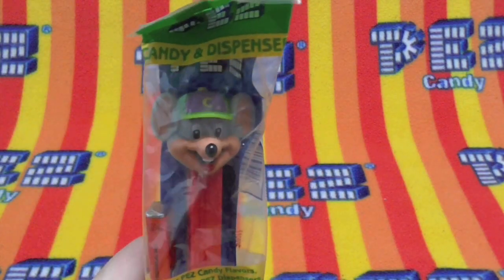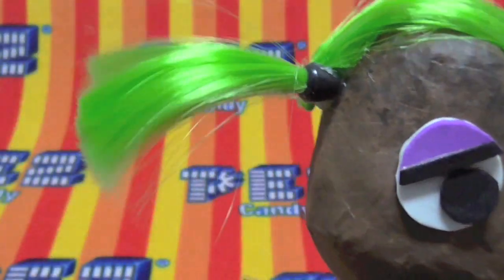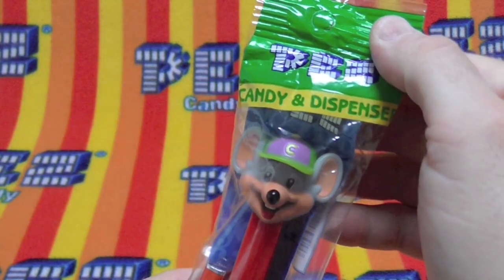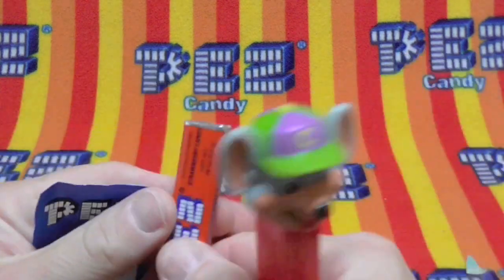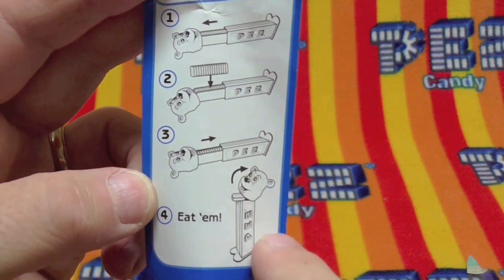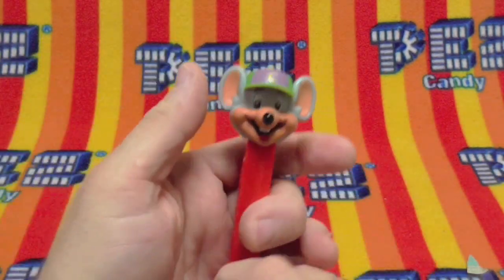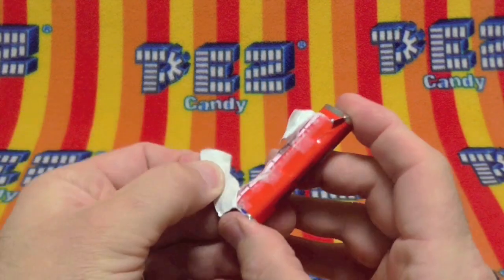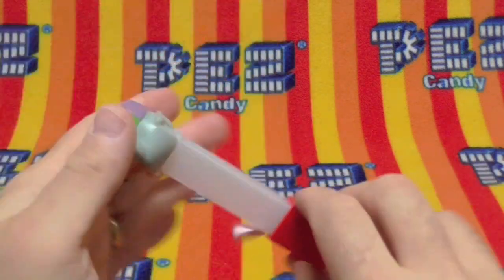Chuckie Cheese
Season 3 E009 Chuckie Cheese

Preservation through destruction,
where memories are made and kept.